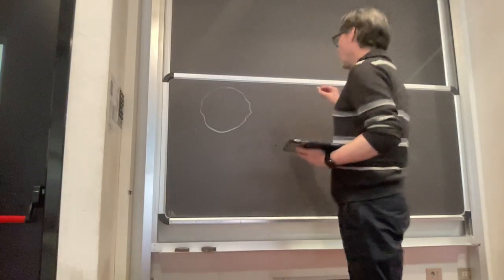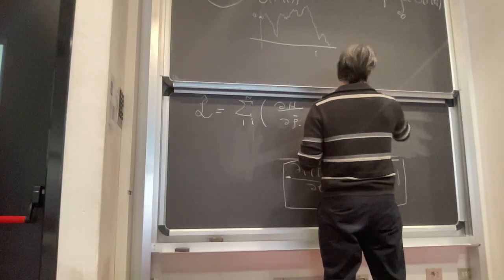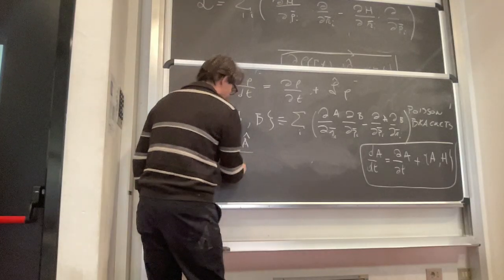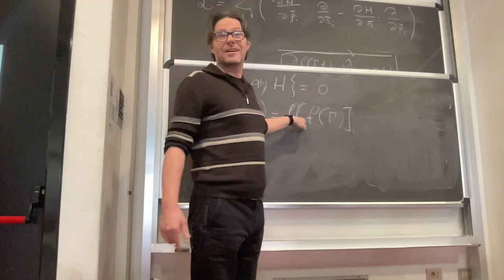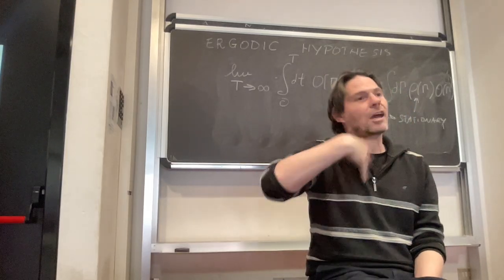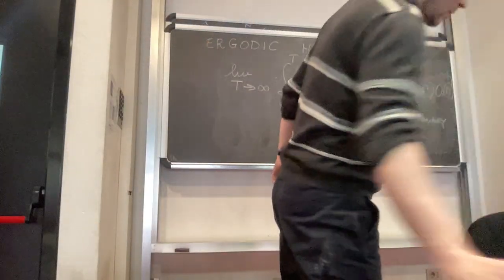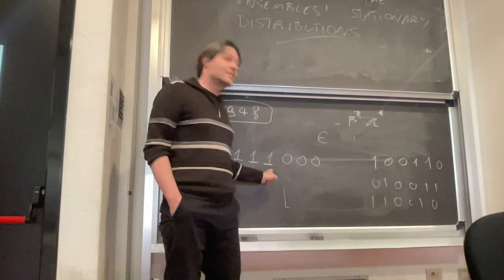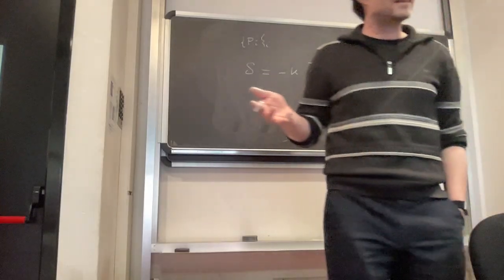Lecture 6: Stationary distributions in phase-space. Poisson brackets and conservation laws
Focusing on the stationary distributions in phase space. The Poisson brackets formalism enables to infer their mathematical properties from conservation laws. How to compute them? Some hints from information theory. (more in the next lecture)